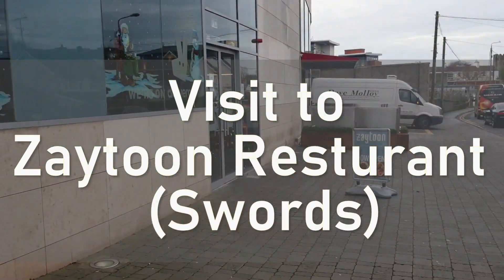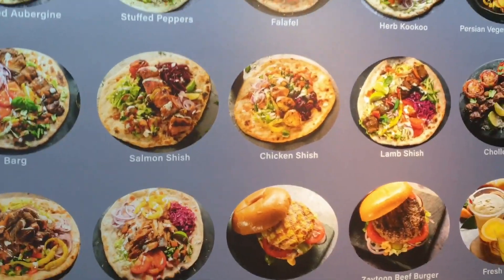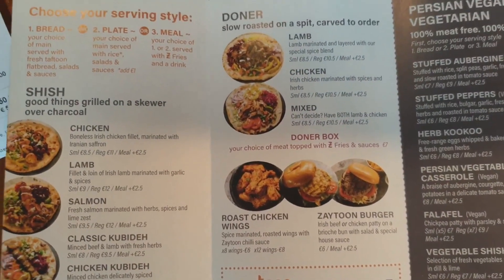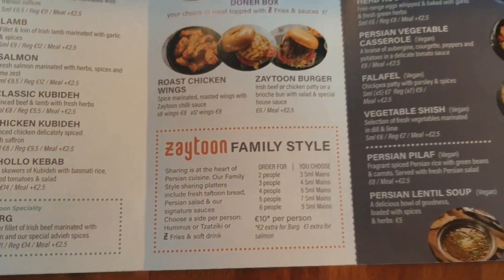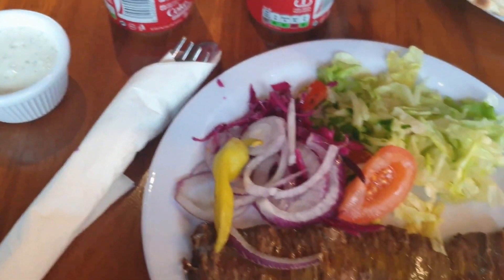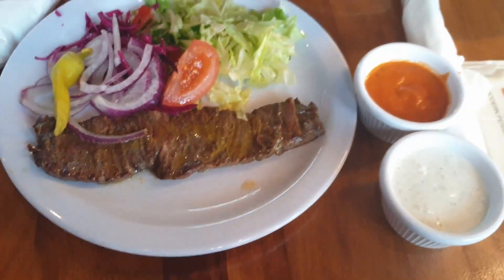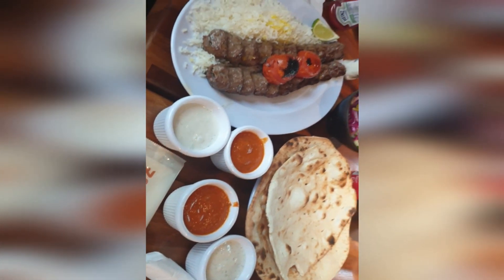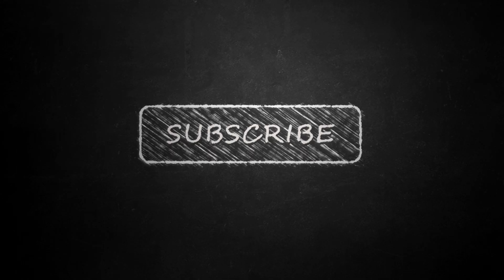Zaytoon Restaurant Pavilion Shopping Swords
Food review of Zaytoon Restaurant Swords - Ireland